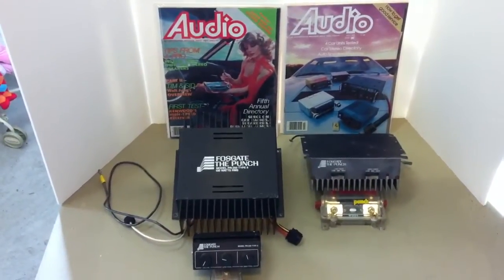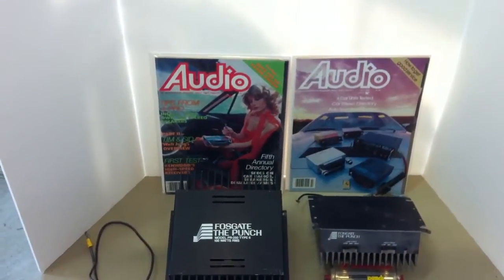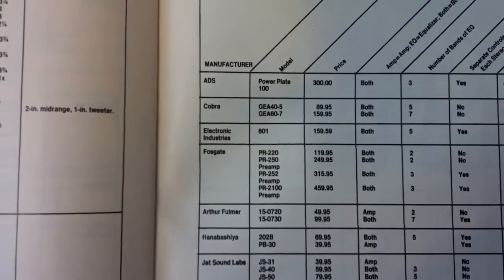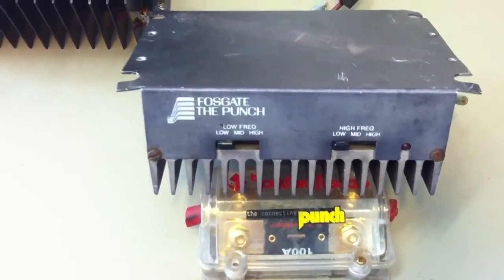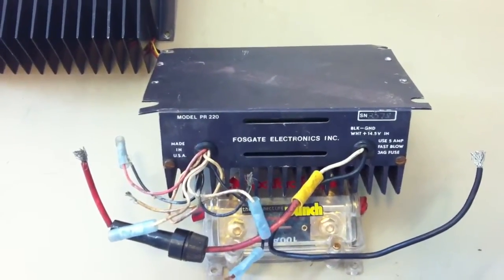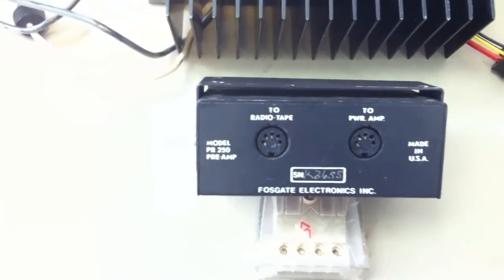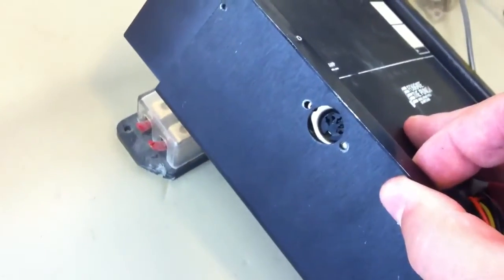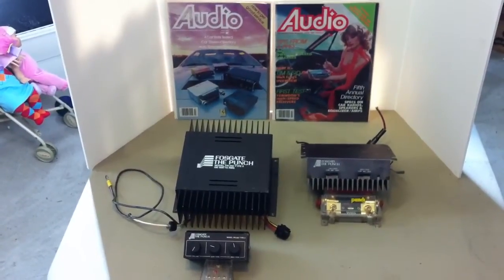Vintage Fosgate Car Audio Amps - PR 220 and PR-250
See some truly "old school" amps from Fosgate Electronics (pre-Rockford). These amps were produced in the USA by hand in the mid-late 1970's. What a better way to rock out those Jensen 6x9's?

-D